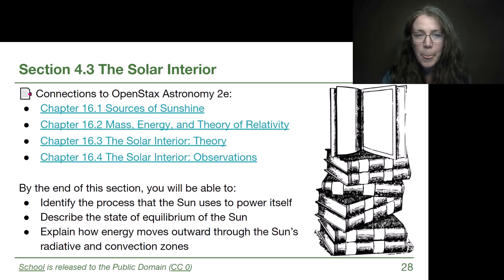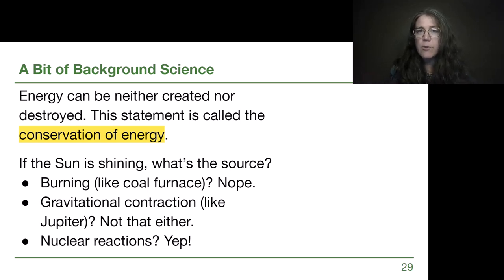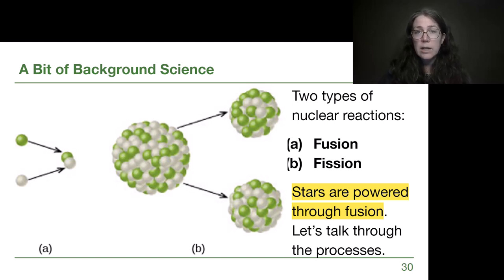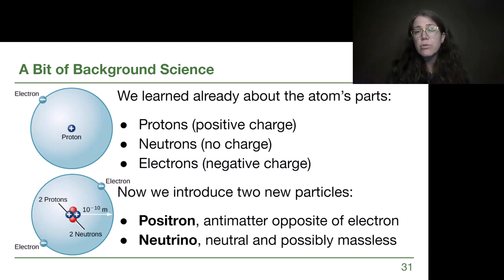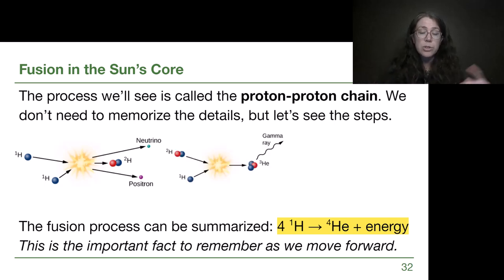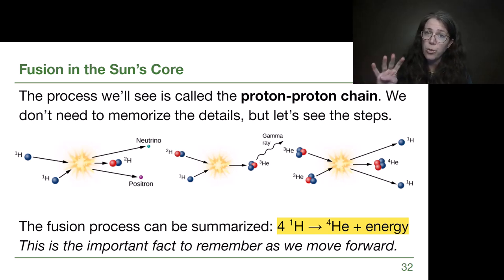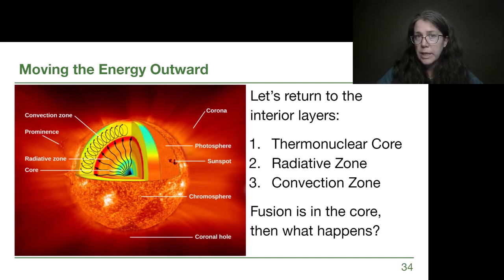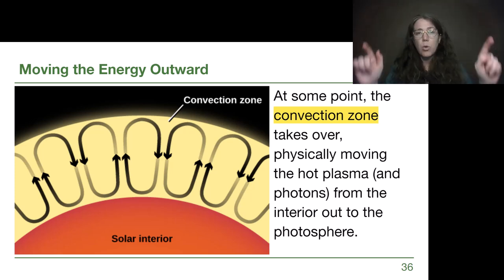4.3 The Solar Interior - GRCC Astronomy with Dr. Woolsey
-Chapter 16.1 Sources of Sunshine
-Chapter 16.2 Mass, Energy, and Theory of Relativity
-Chapter 16.3 The Solar Interior: Theory
-Chapter 16.4 The Solar Interior: Observations

*By the end of this section, you will be able to:
-Identify the process that the Sun uses to power itself
-Describe the state of equilibrium of the Sun
-Explain how energy moves outward through the Sun’s radiative and convection zones